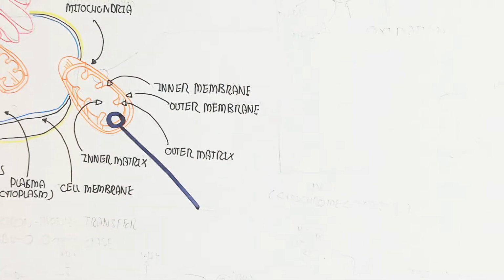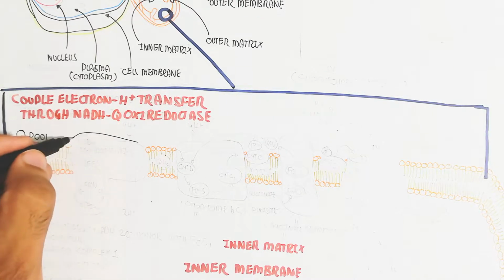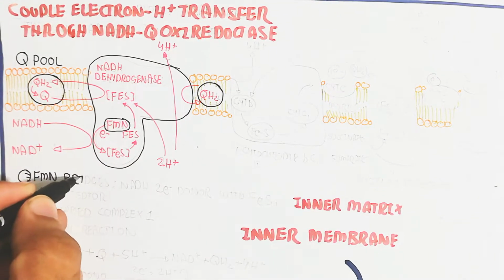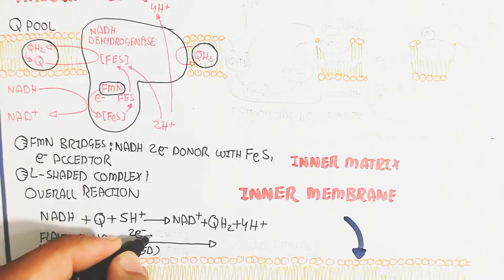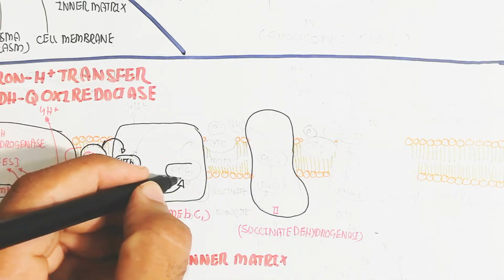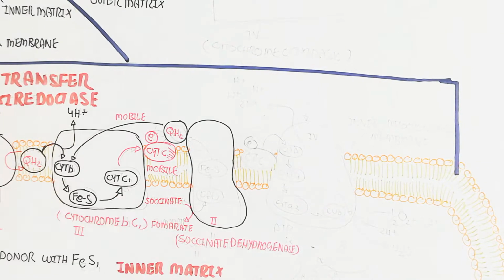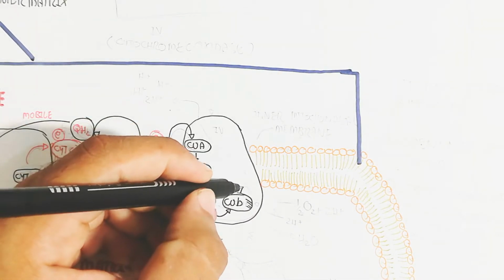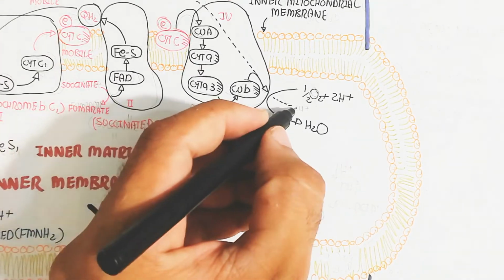Couple Electron-Proton Transfer Through NADH Oxireductase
in this video i discussed about the Couple Electron-Proton Transfer Through NADH Oxireductase

click now to run videos